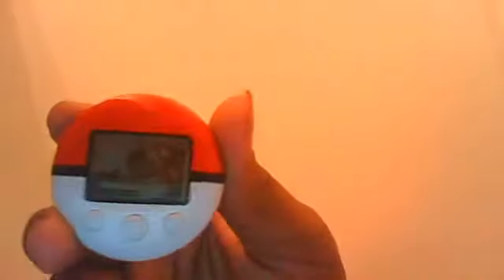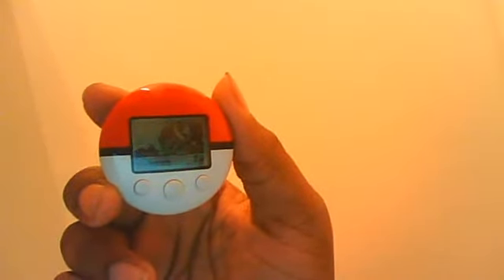How to use the pokewalker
Sorry for my voice and the crappy video.